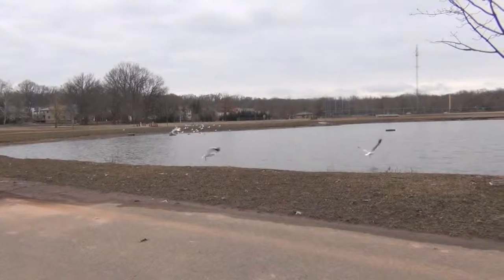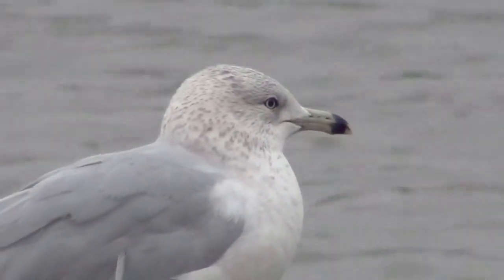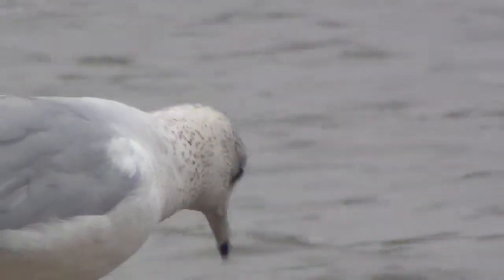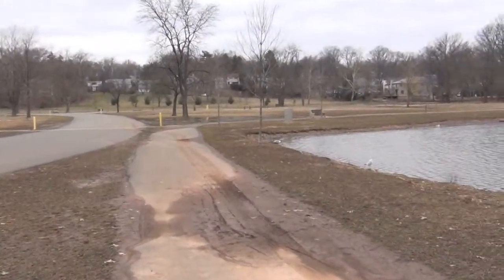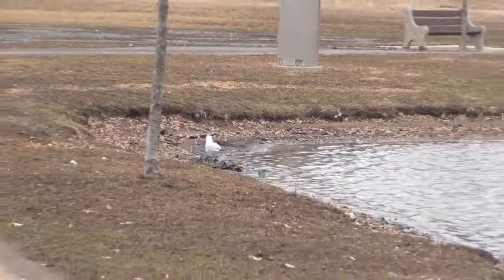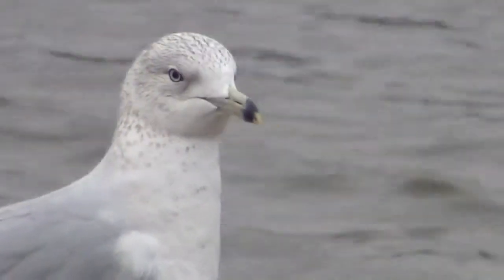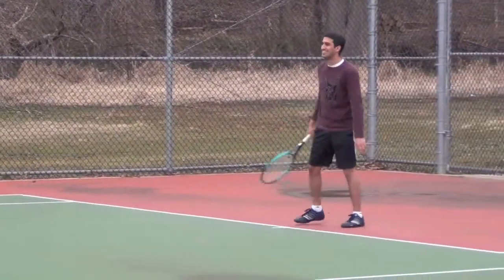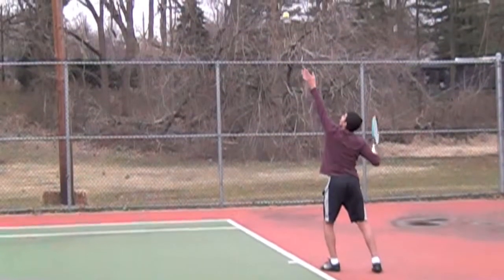SONY HDR-CX160 Zoom&SlowMo Test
This is a test for Sony HDR CX-160. I did the zoom test, wind noise reduction, and slow motion test with this camera. I did not use any tripod while filming this movie. I was filming it with HD, 60i, Standard HQ mode. Also, I turned the wind noise reduction feature on this camera that doesn't seem working well, because as you can hear, it still picked up the wind noise. Or maybe it was just to windy, not really sure.

Overall, I think this camera is amazing, it works just fine with my Mac and iMovie '09.

Before I bought this camera, I did a little research about camcorders and spent a lot of time staring at cam test and review videos. So here it is, one more video for you who are looking to buy camcorders.